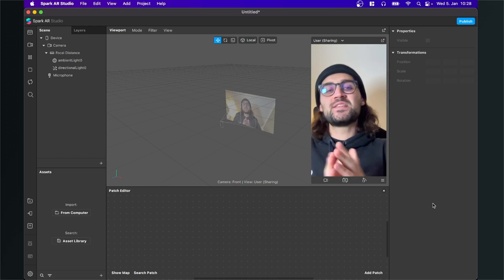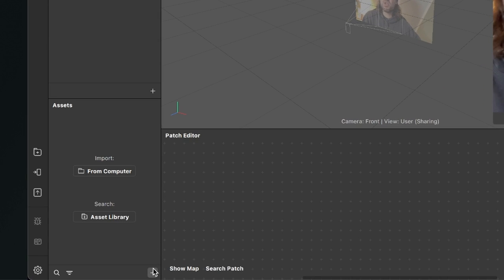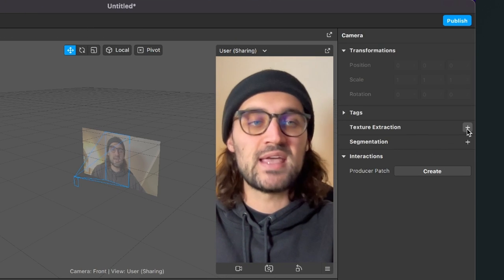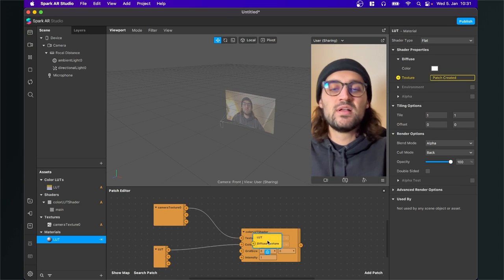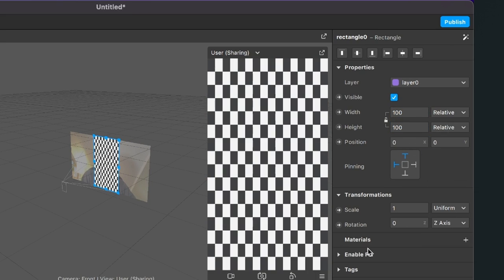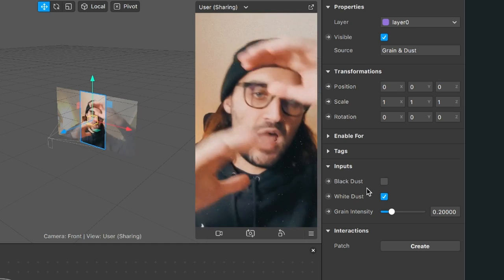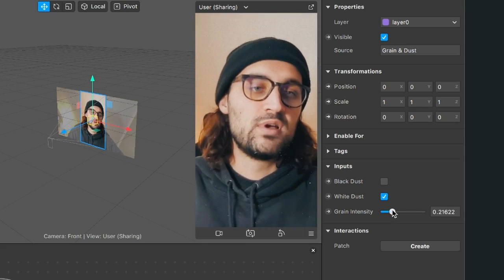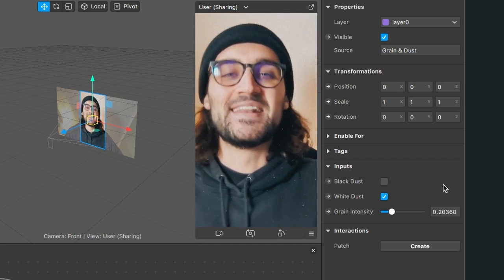Vintage Filter - Spark AR Tutorial + Free Assets! | Vintage Filter with LUT + Dust & Grain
In this Spark AR Studio Tutorial, I will show you how you can create a Vintage Filter with a LUT, Grain & Dust. Very easy with a ARBLOCK!